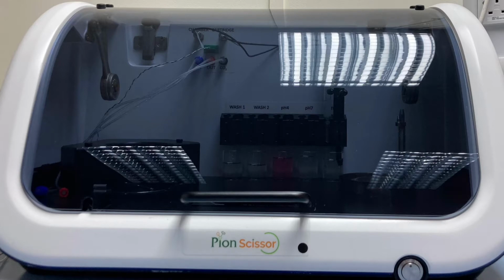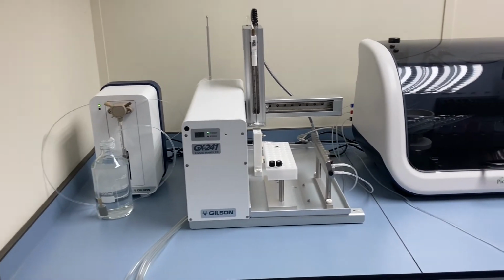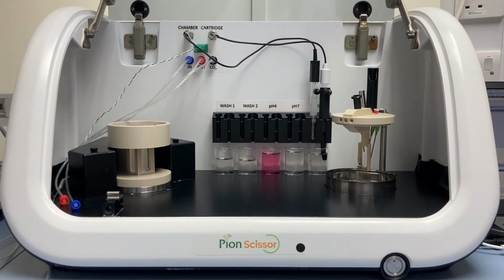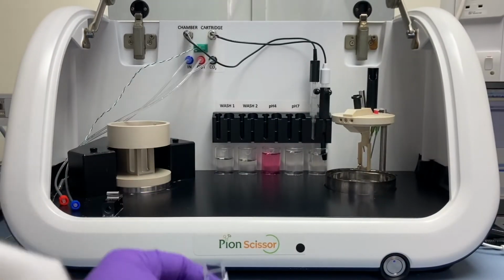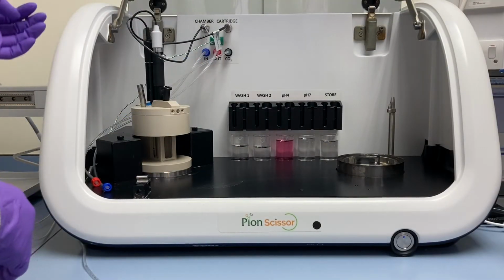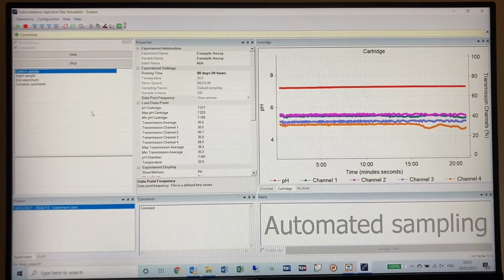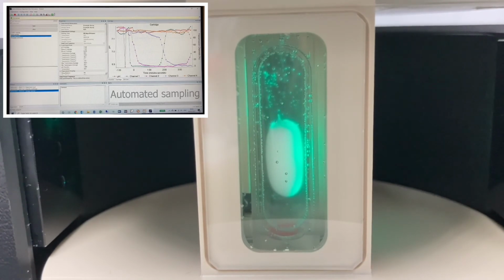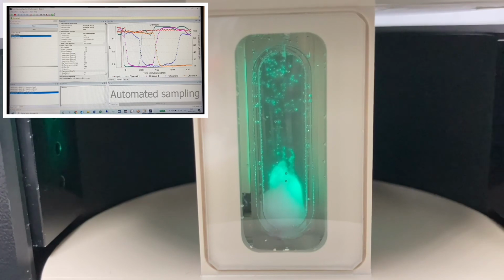SubCutaneous Injection Site SimulatOR (SCISSOR) Demo Video | Pion Inc.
7 minute video of the Pion SCISSOR, the first instrument designed specifically to assess the risk and performance of subcutaneously administered drugs including biologics, peptides and small molecules. It generates a in-vitro prediction of rank orders of bioavailability observed in humans.

The SCISSOR N3 is now standard with three independent testing chambers.  Two of these systems may be paired and run through the same software to have a SCISSOR N6 with 6 independent sample chambers for higher throughput.

Pion Inc.
Mimicking physiological conditions in vitro to predict drug behavior in vivo.